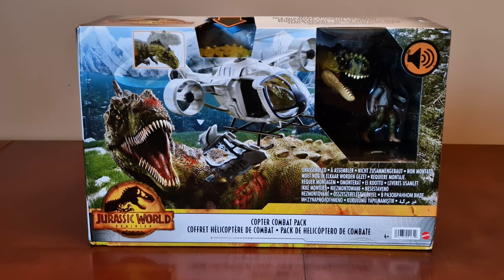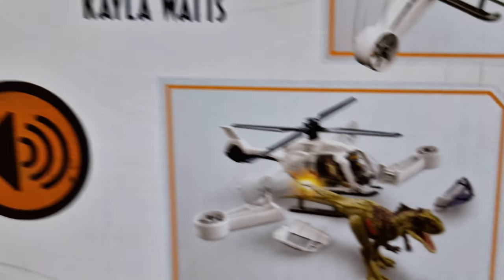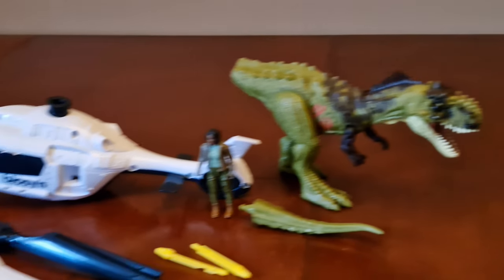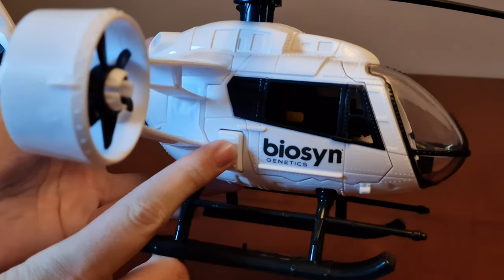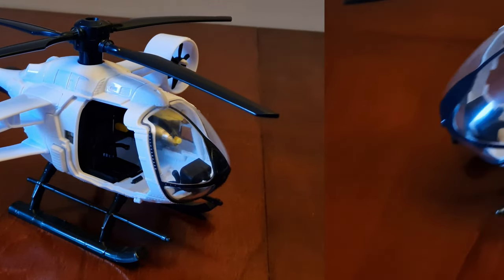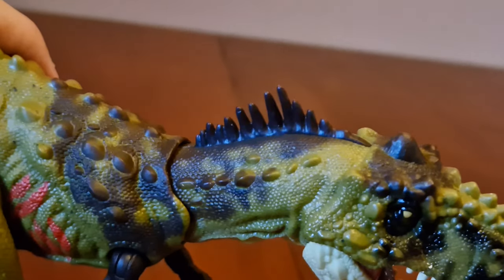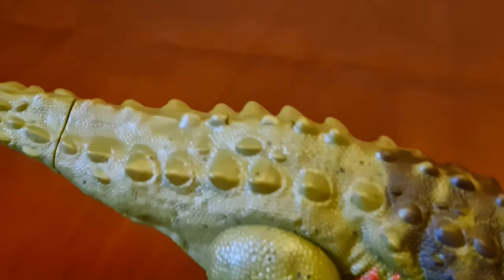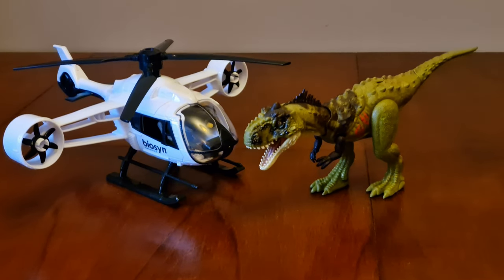Jurassic World Dominion Copter Combat Pack - Rajasaurus & Kayla Watts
the Copter Combat Pack has finally arrived in the UK!!! since it was released earlier this year... the Jurassic World Dominion set includes a Biosyn Copter as seen in the movie, Kayla Watts figure and a Rajasaurus